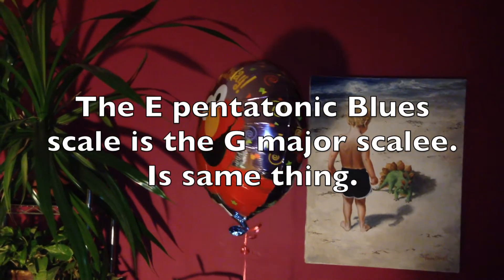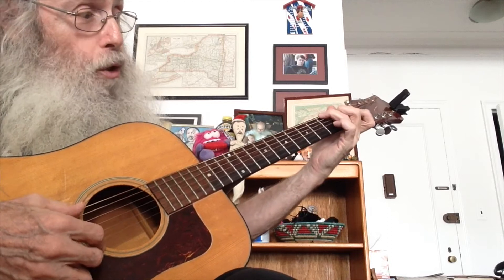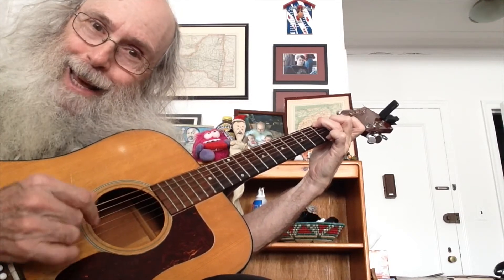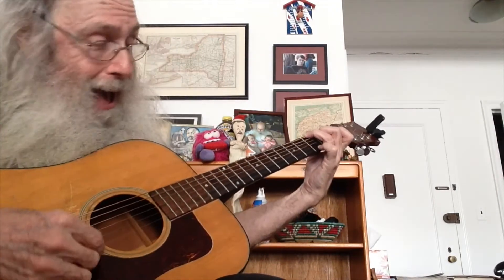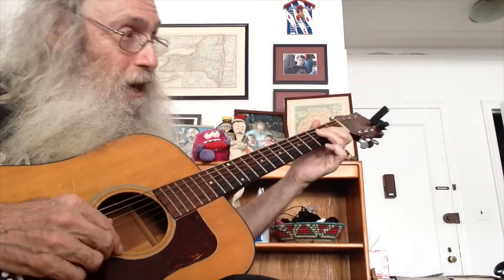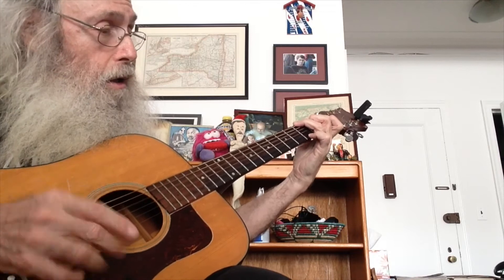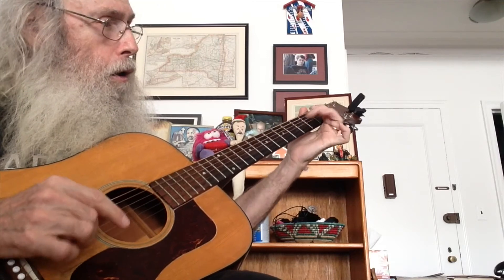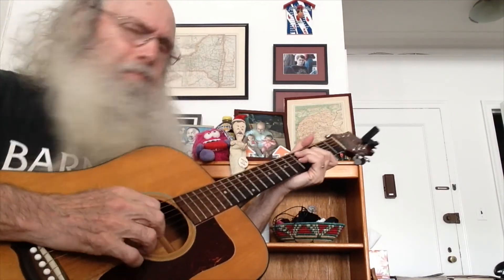The E Blues Scale Is The G Major Scale Guitar Lesson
Guitar Lesson. Blues Guitar Lesson Digging Into The Blues Scale!

FINALLY, PRACTICE.